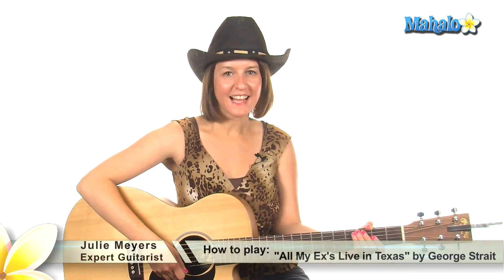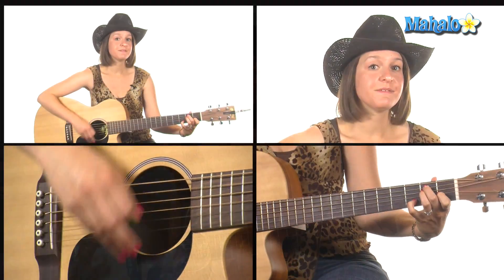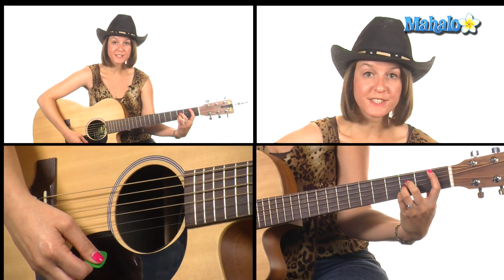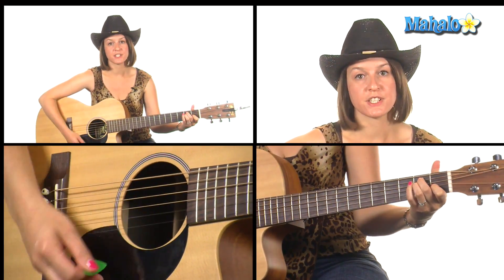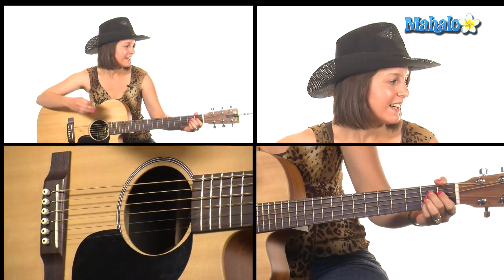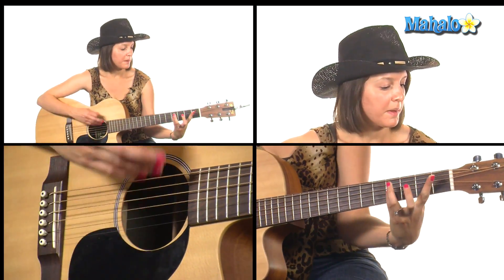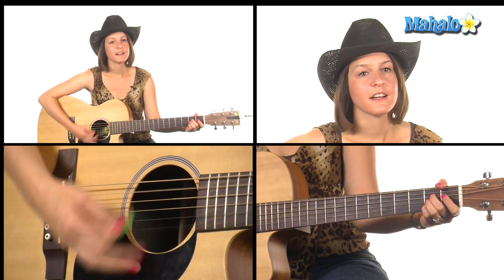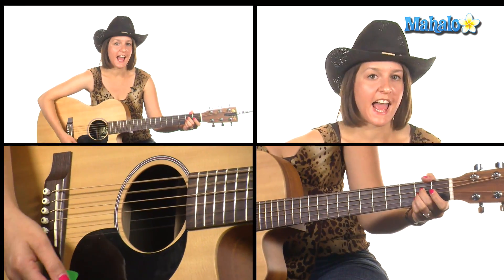How to Play "All My Ex's Live in Texas" by George Strait on Guitar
Mahalo guitar teacher Julie Meyers teaches you how to play "All My Ex's Live in Texas" by George Strait

Learn more songs at the Mahalo pages:

How to Play "The Cave" By Mumford And Sons On Guitar
How to Play "Go Your Own Way" By Fleetwood Mac On Guitar
How to Play "Mud On The Tires" By Brad Paisley On Guitar
How to Play "Ol Red" By Blake Shelton On Guitar
How to Play "Raining On Sunday" By Keith Urban On Guitar
How to Play "Some Hearts" By Carrie Underwood On Guitar
How to Play "Are You Strong Enough to Be My Man" By Sheryl Crow On Guitar
How to Play "I Fall to Pieces" by Patsy Cline on Guitar
How to Play "She's Got You" by Patsy Cline on Guitar
How to Play "Stand By Your Man" by Tammy Wynette on Guitar
How to Play "Why Can't He be You" by Patsy Cline on Guitar
How to Play "Crazy" by Patsy Cline on Guitar
How to Play "Rhinestone Cowboy" by Glen Campbell on Guitar
How to Play "House That Built Me" by Miranda Lambert
How to Play "Breathe" by Faith Hill on Guitar
How to Play "Are You Lonesome To-Night" by Elvis Presley
How to Play "Butterfly Fly Away" by Miley Cyrus on Guitar
How to Play "Falling For You" by Colbie Caillat on Guitar
How to Play "Folsom Prison Blues" by Johnny Cash on Guitar
How to Play "I Walk the LIne" by Johnny Cash on Guitar

Learn Piano as well!